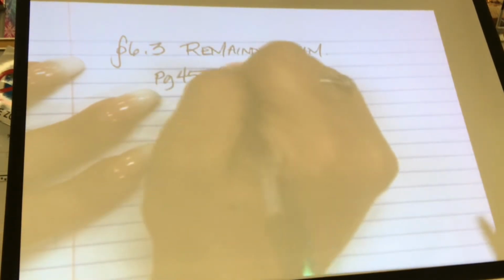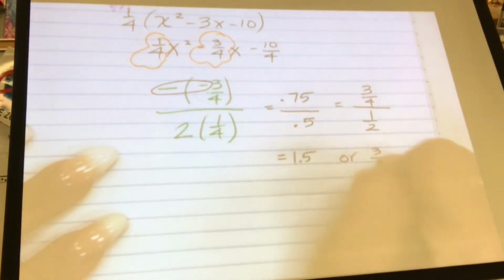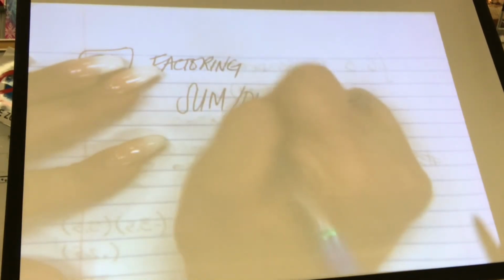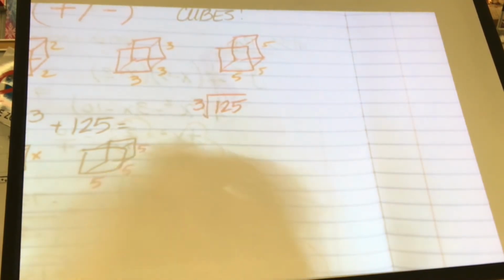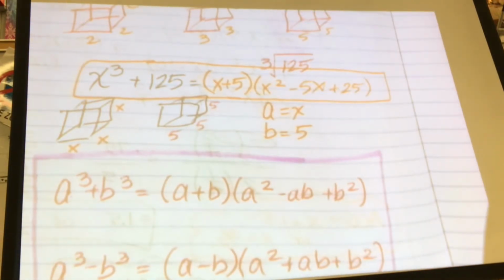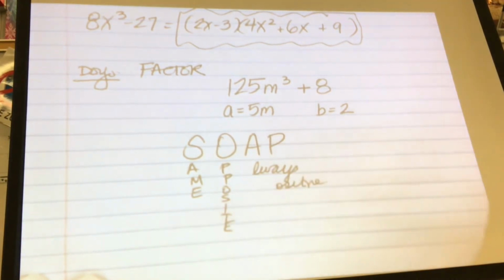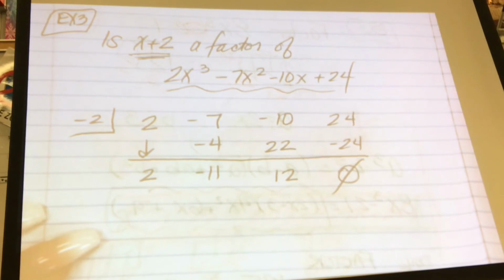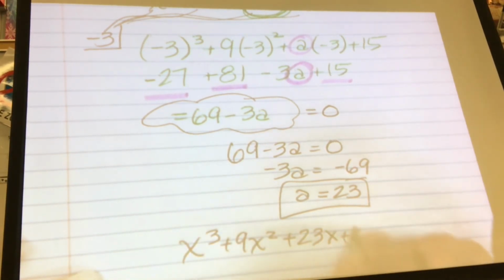Remainder Theorem - Oct. 29, 2018 - Ms. Riad’s Math Lessons